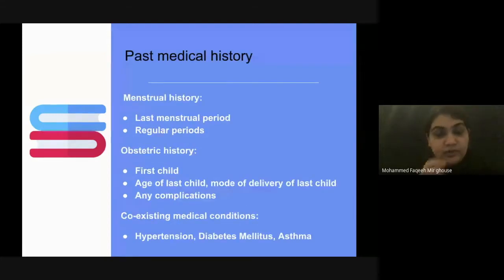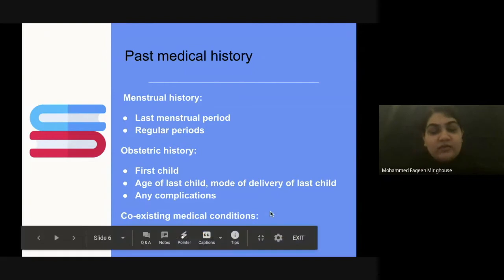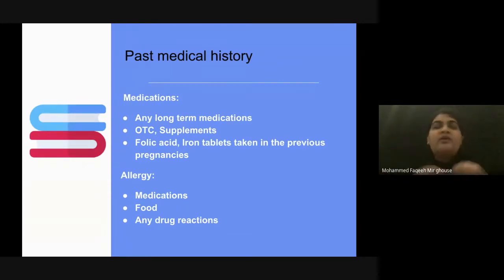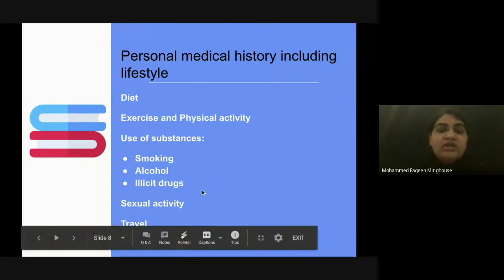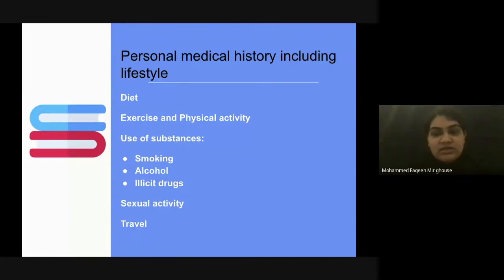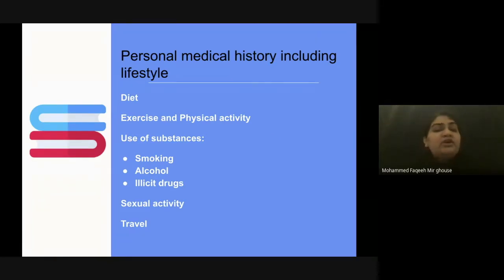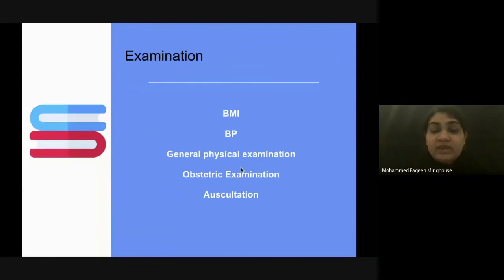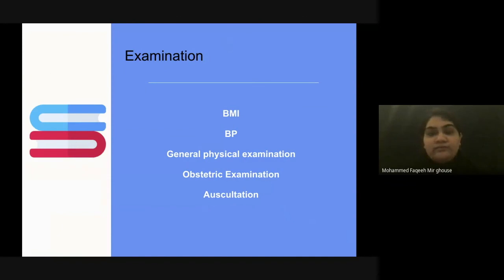Antenatal History Taking continued. Part 2.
Recorded live session.
In this video we talk about P2 and P3 in our history taking schedule.
Also, what to do in examination

Check our obstetrics play list to view the first part of this video.

Like our Facebook page and help us grow, we would really appreciate it!